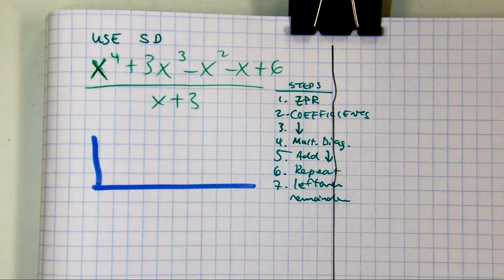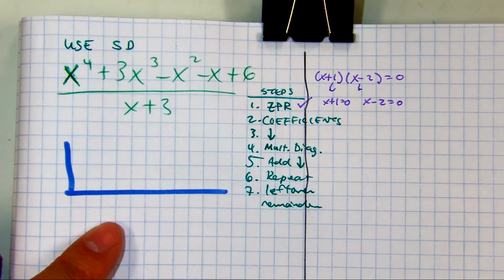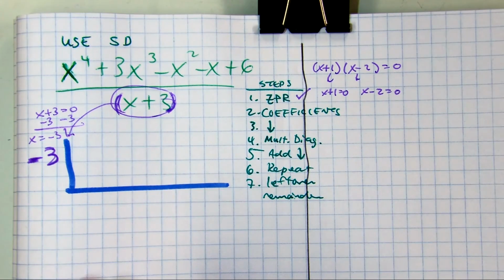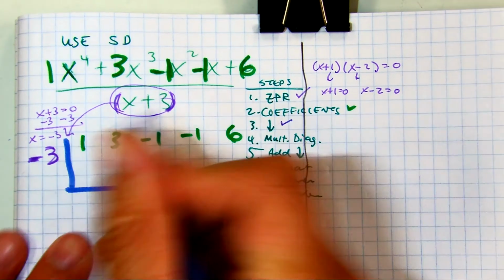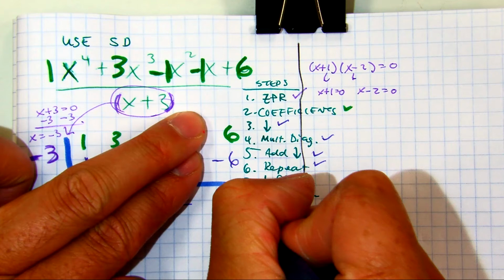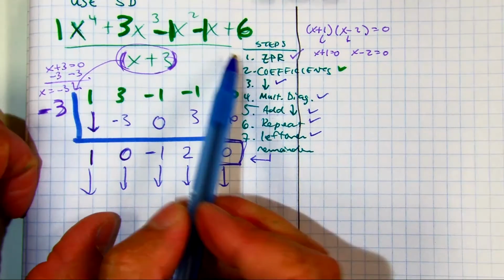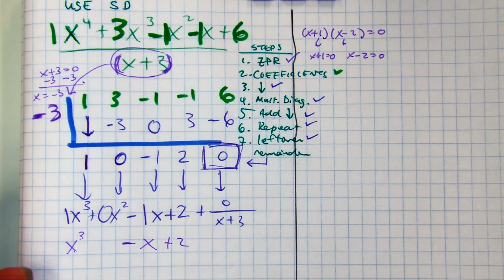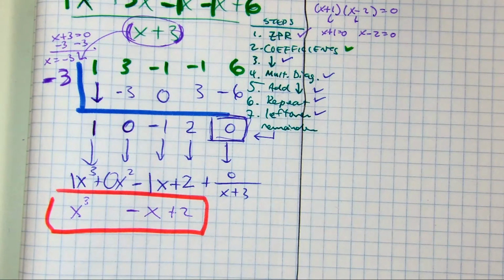synthetic division ex d